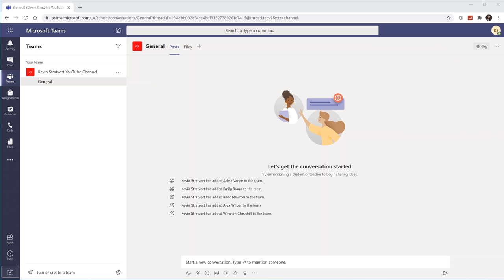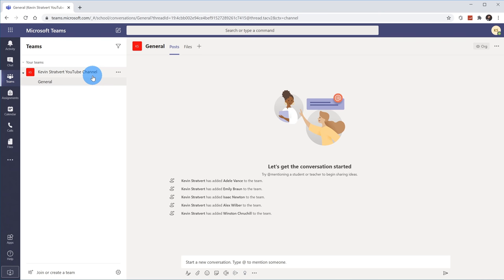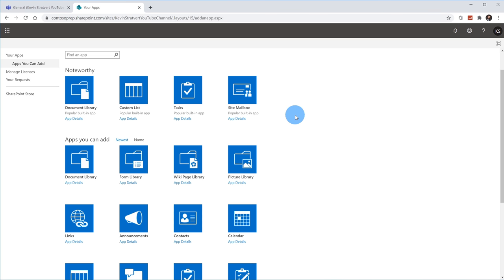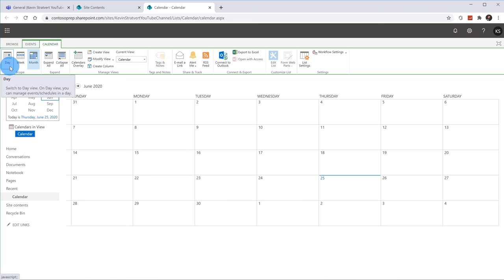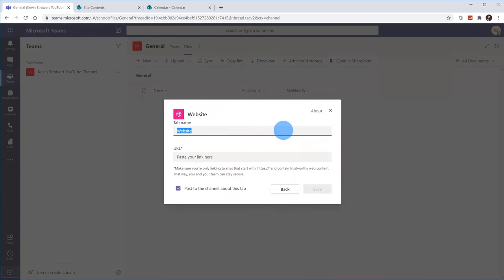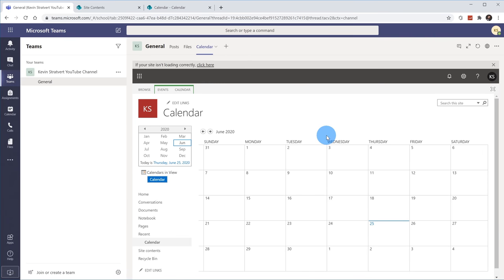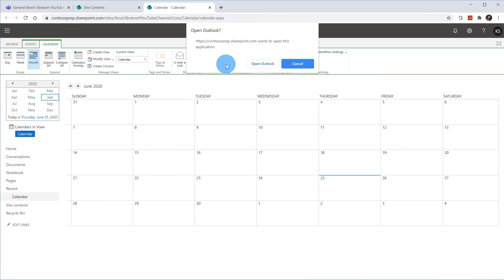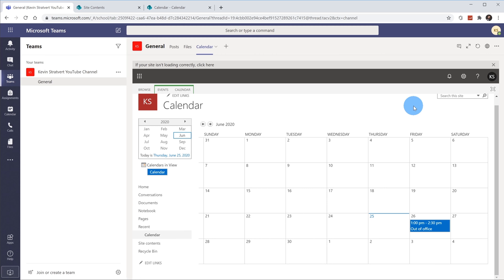How to create Shared Calendar in Microsoft Teams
In this step-by-step tutorial, learn how to set up a shared calendar in Microsoft Teams using SharePoint. With a shared calendar, you can create, edit, and view calendar events with others. Additionally, I also show you how to connect the shared calendar with your Outlook.

0:00 Introduction
0:59 Check who will have access to shared calendar
2:00 Create calendar in SharePoint
3:45 Add calendar to Teams tab
5:14 Connect shared calendar to Outlook
6:32 Wrap up